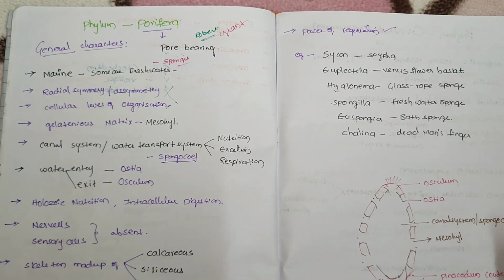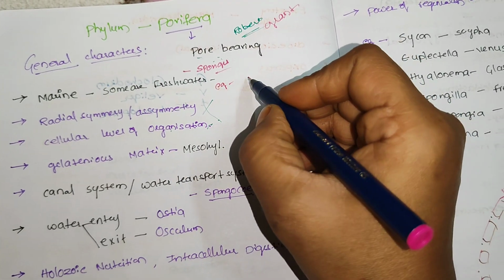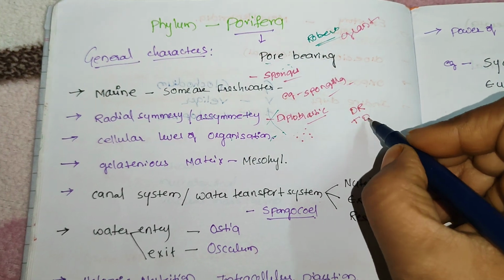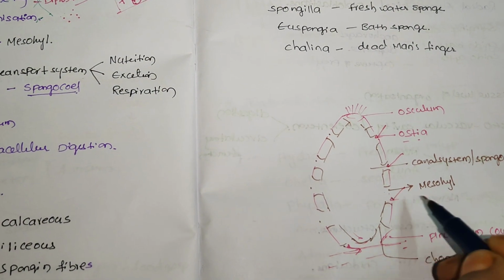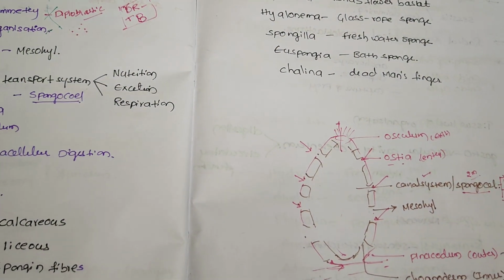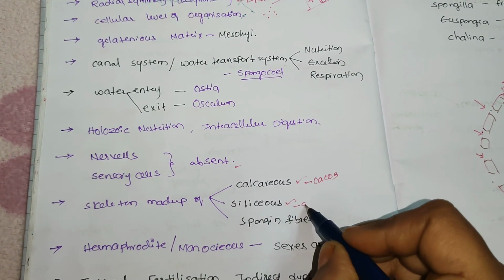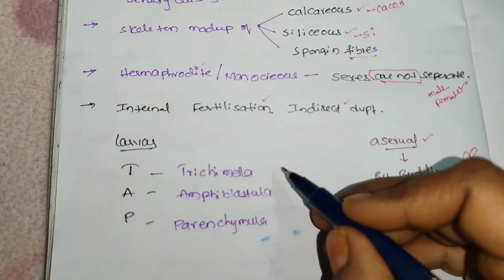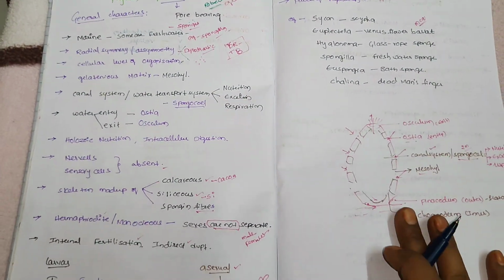Phylum-Porifera#General Characters#Animsl Kingdom#Common names.MCQ for NEET n EAMCET